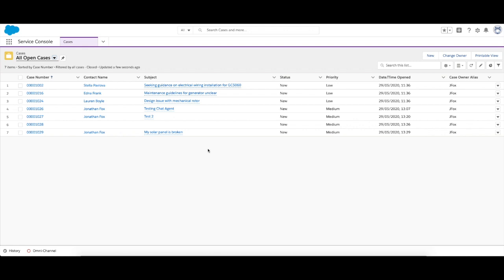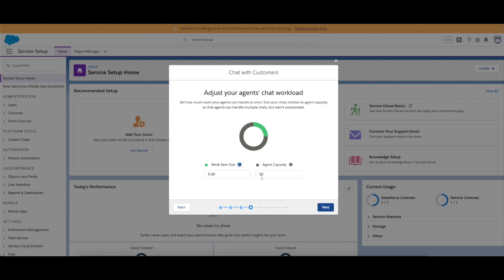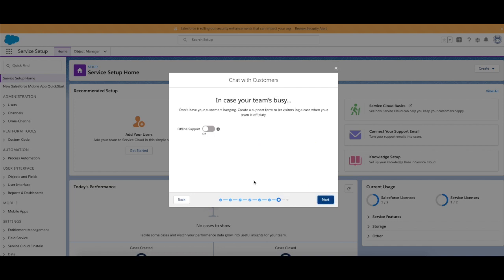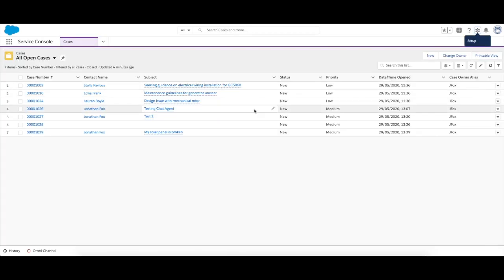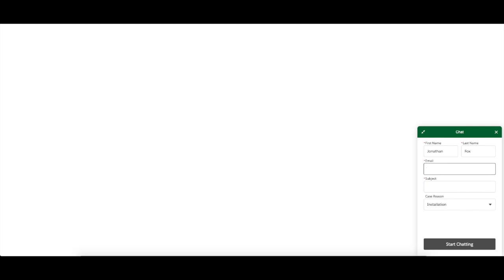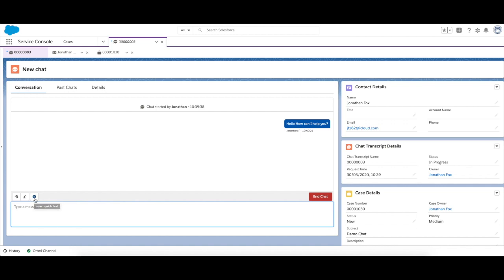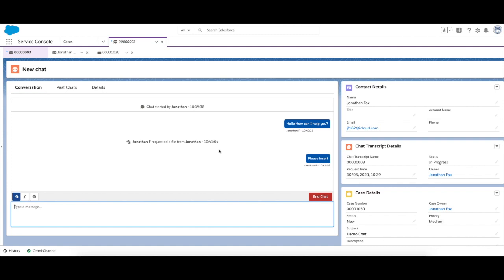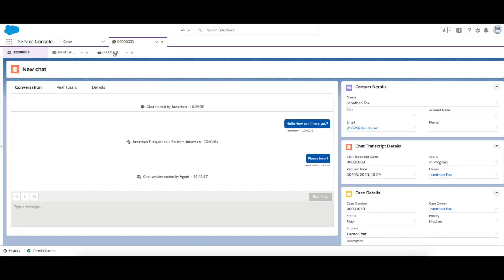Service Cloud: Live Agent Chat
Salesforce has functionality to provide a live IM between you and your customer. Here is an overview of the config related and how it works!